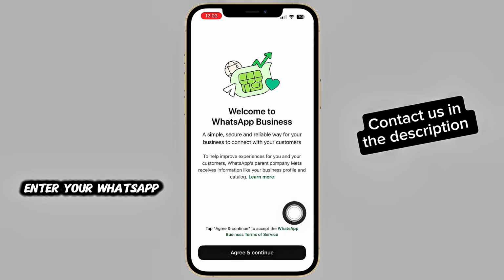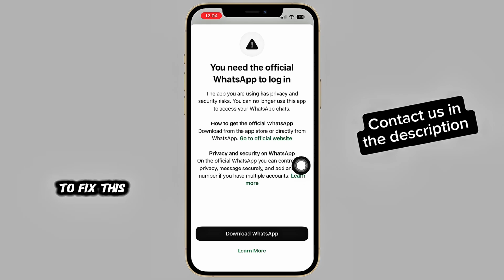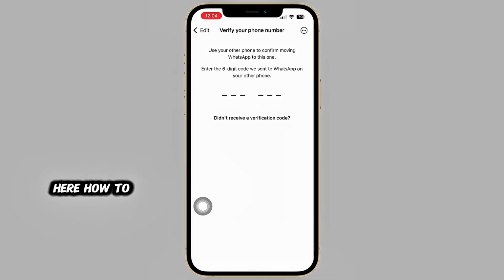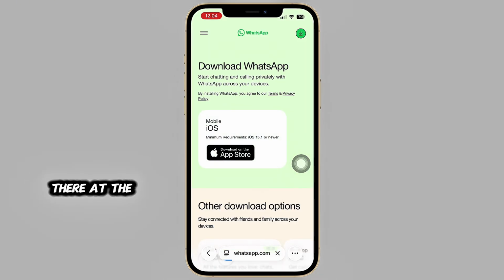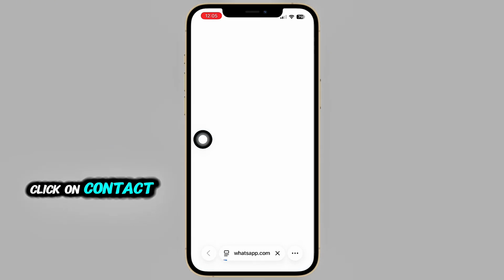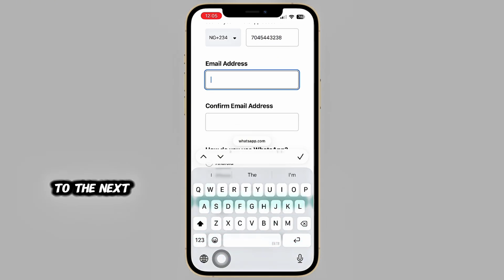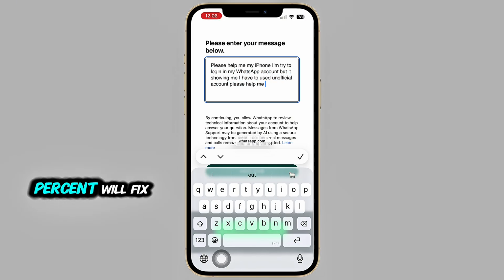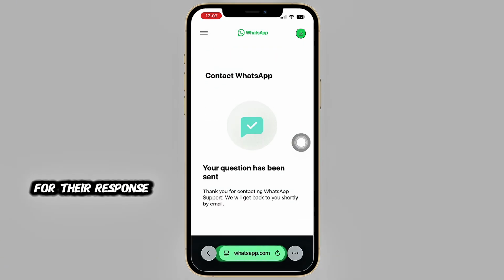How to fix Unofficial WhatsApp 2025 💯 Works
This is how to do it. It is very simple. Make sure you watch the video to the end

This is my telegram user

And this is my WhatsApp number